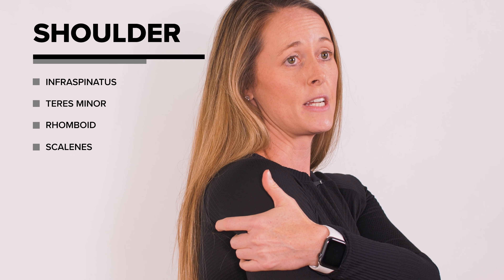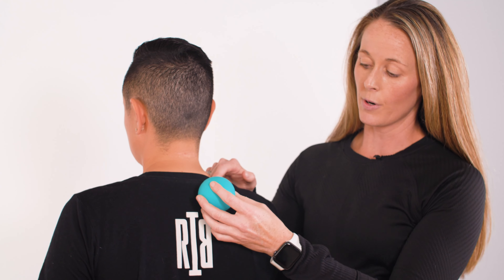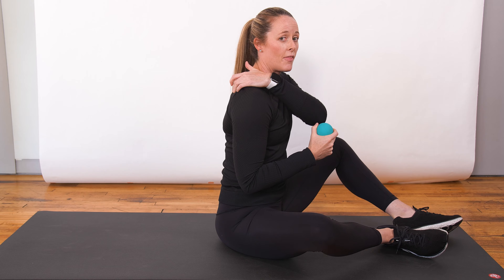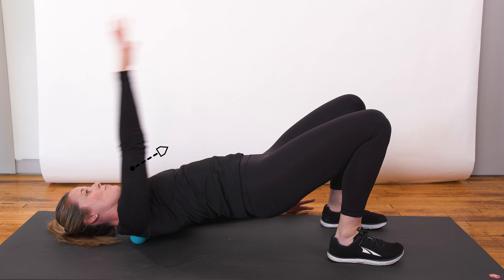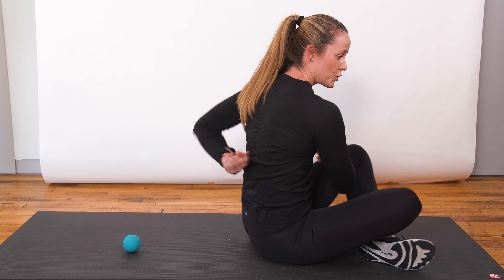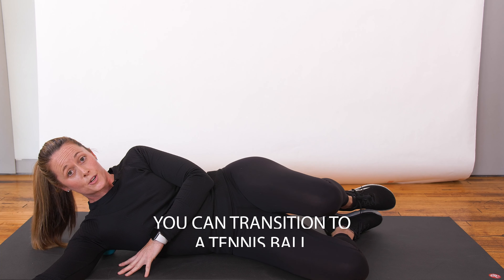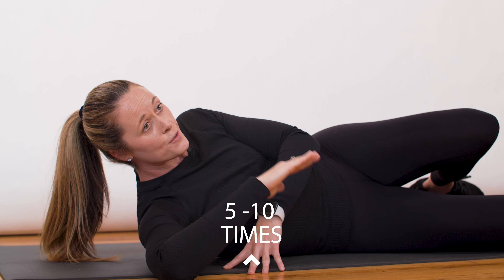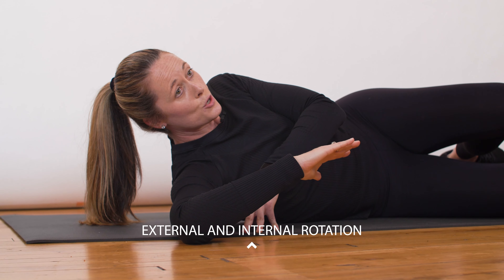Dr. Abbie Lacrosse Ball-Shoulder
Instructional video showing client how to use lacrosse ball for shoulder relief.